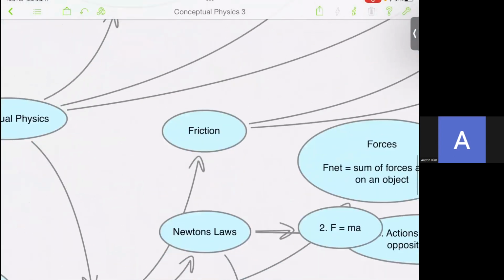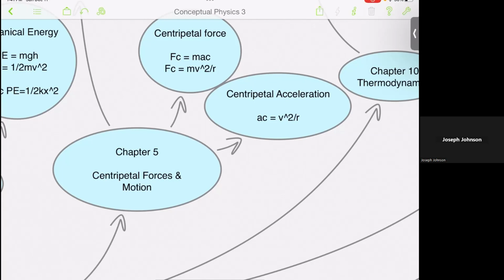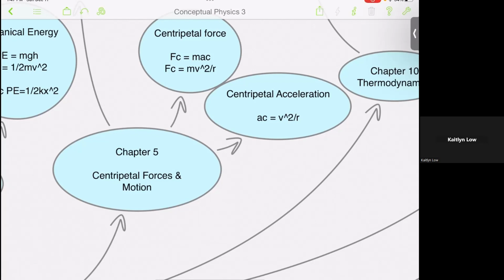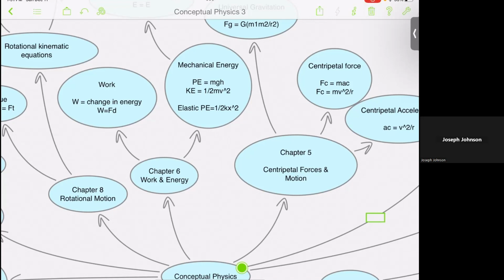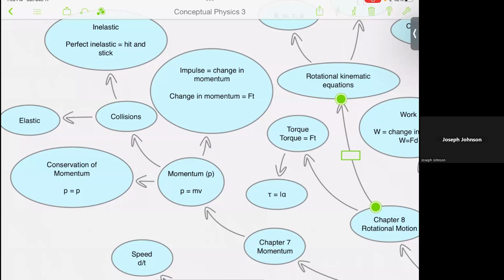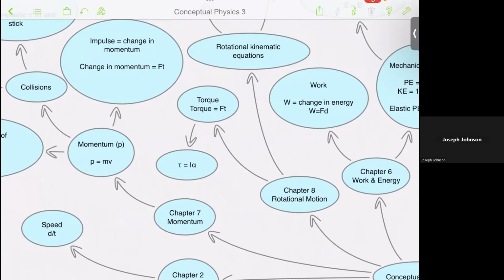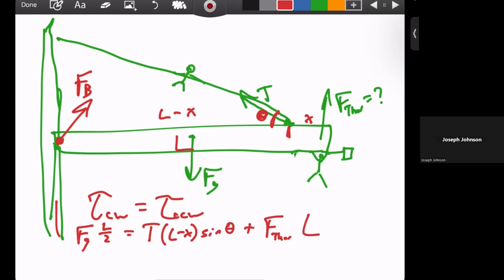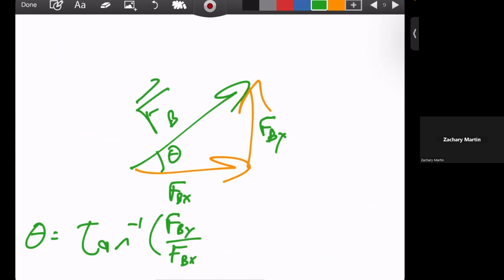PHYS101 Final Review 2